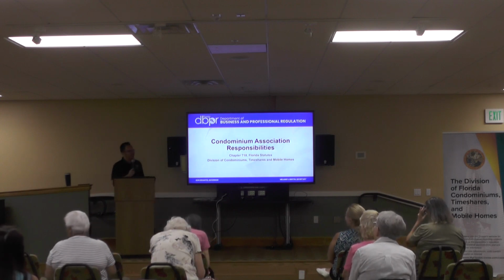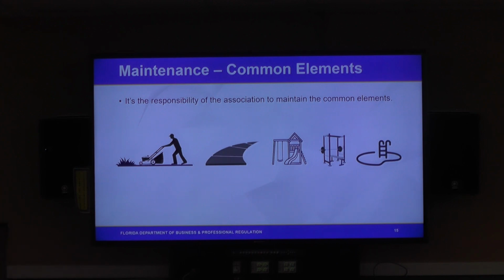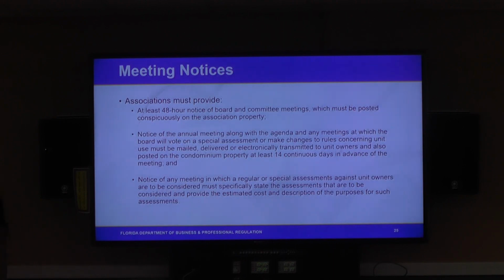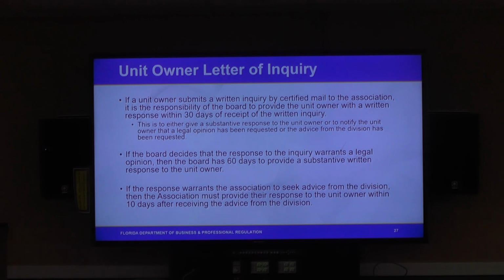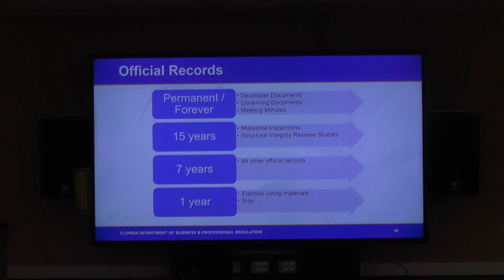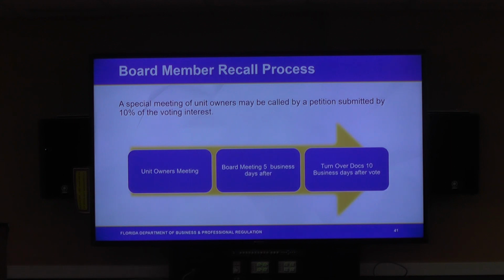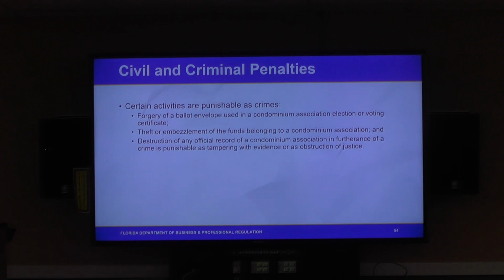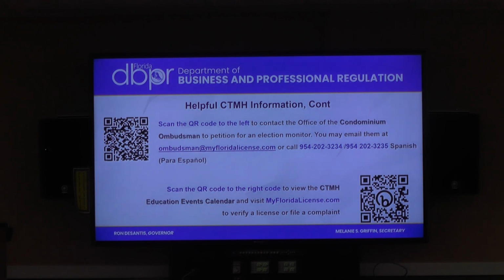DBPR Presentation 4 12 24